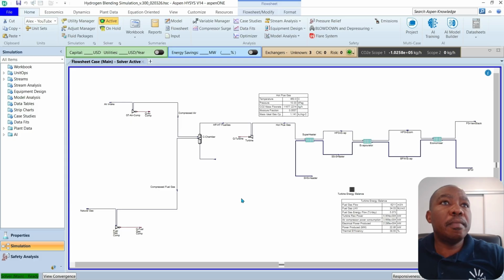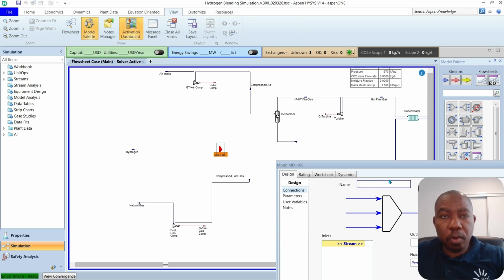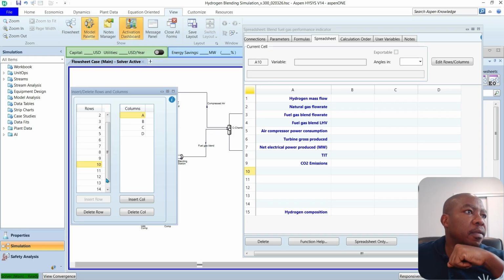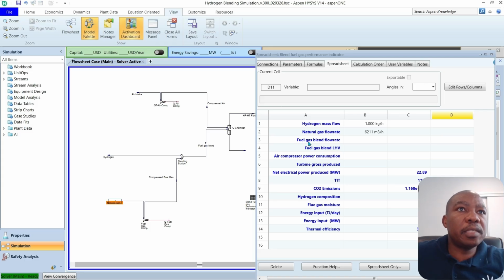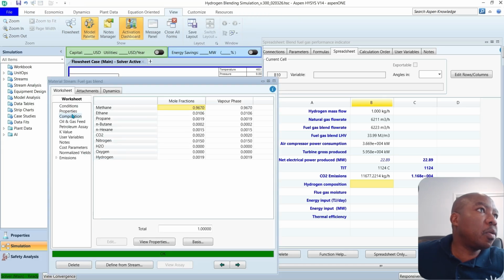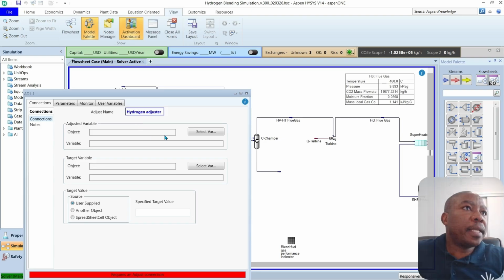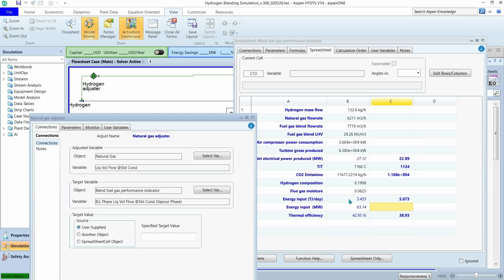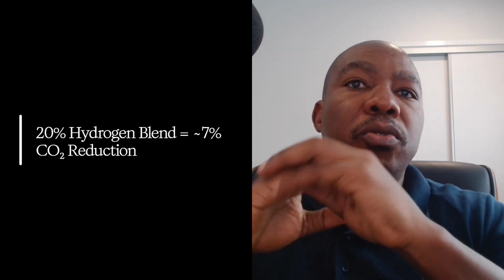Green Hydrogen Blending in Natural Gas | Power Generation | Gas Turbine | Aspen HYSYS Simulation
Hydrogen Blending in Gas Turbines: Performance Analysis & CO₂ Impact

Building on our previous gas turbine modelling session, this video explores hydrogen blending from a thermodynamic perspective. We introduce up to 20% hydrogen into the fuel system while maintaining constant energy input to isolate the effects of hydrogen addition on turbine performance.

 What We Cover:
• Setting up hydrogen combustion reactions in Aspen HYSYS
• Creating a fuel blending station (mixer) for hydrogen + natural gas
• Building a performance dashboard to track critical KPIs
• Using adjust controllers to maintain target compositions and energy input
• Analysing impacts on efficiency, power output, and emissions

📊 Key Results (20% H₂ Blending):
✓ Thermal Efficiency: 38.84% (vs 38.93% baseline) - minimal change
✓ Net Power Output: 22.8 MW (vs 22.89 MW baseline) - slight decrease
✓ CO₂ Emissions: 10,853 kg/hr (vs 11,677 kg/hr baseline) - 7% reduction
✓ Turbine Inlet Temperature: Stays within safe operating limits

Critical Insight:
20% hydrogen blending yields only ~7% CO₂ reduction. This demonstrates that hydrogen is NOT a simple 1:1 replacement for natural gas, the relationship between hydrogen content and emissions reduction is non-linear due to thermodynamic properties.

Who This Is For:
• Process engineers working on decarbonisation projects
• Energy professionals exploring hydrogen applications
• Students learning gas turbine thermodynamics
• Anyone interested in practical hydrogen blending analysis

 Software: Aspen HYSYS
Topics Covered:

Hydrogen reaction setup
Material stream configuration
Mixer (blending station) design
Spreadsheet KPI tracking
Adjust tool implementation
Energy balance maintenance
Emissions calculations

What's Next?

Heat Recovery Steam Generator (HRSG) sizing and design
Hydrogen production via electrolysis modelling
NOx emissions analysis
Sensitivity analysis on hydrogen percentage

Chapters:
0:00 - Introduction & Overview
1:15 - Setting Up Hydrogen Reactions
4:20 - Adding Hydrogen Stream to Flow Sheet
7:45 - Creating the Blending Station
10:30 - Building the Performance Dashboard
18:50 - Configuring Adjust Controllers
22:30 - Results Analysis & CO₂ Impact
24:15 - Wrap-Up & Next Steps

HydrogenBlending